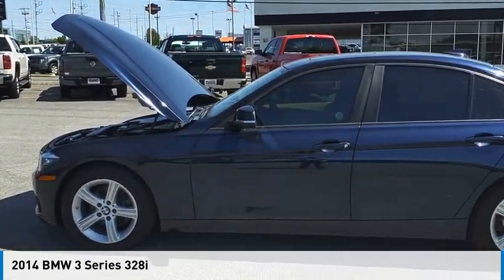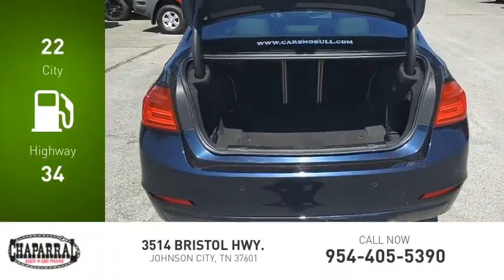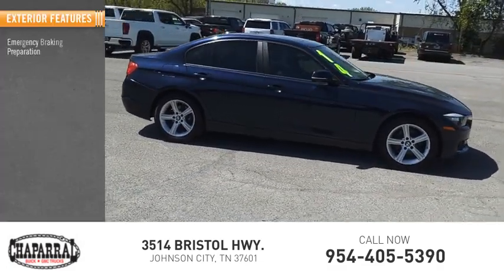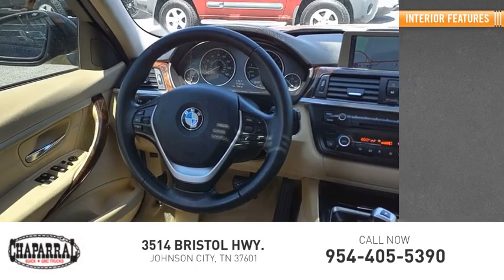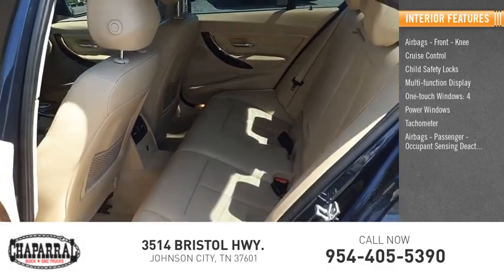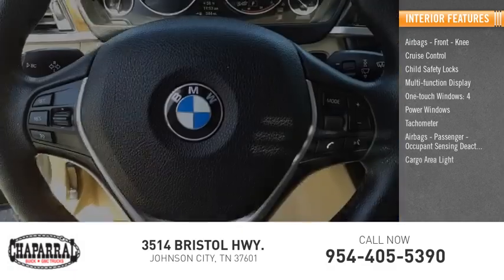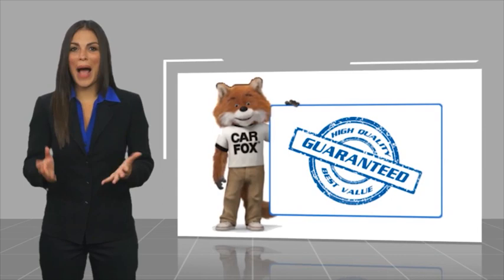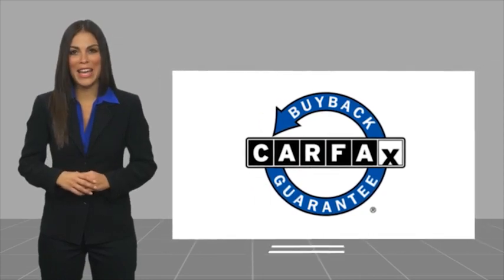2014 BMW 3 Series G245169A-M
2014 BMW 3 Series 328i

CHAPARRAL
3514 BRISTOL HWY.